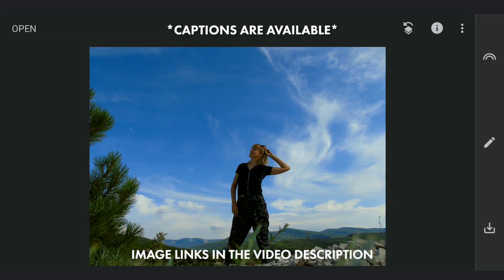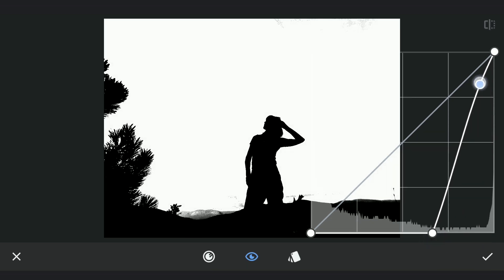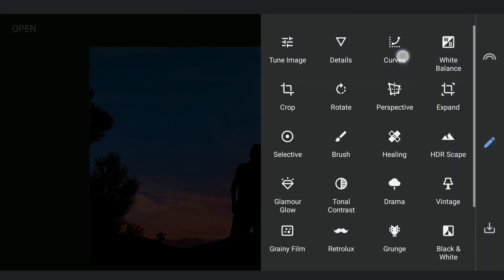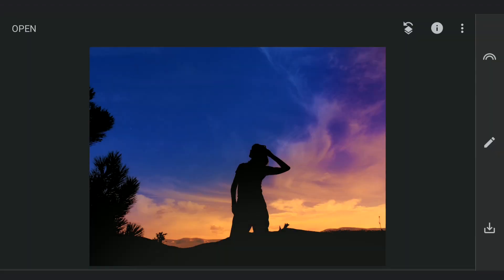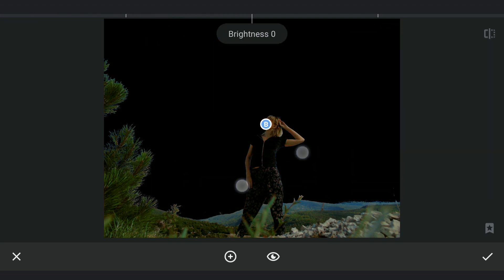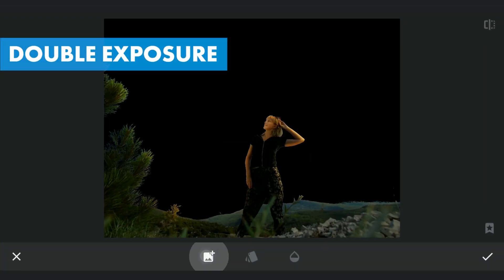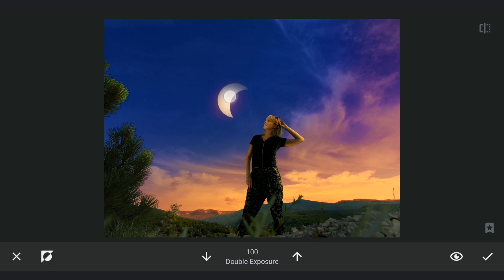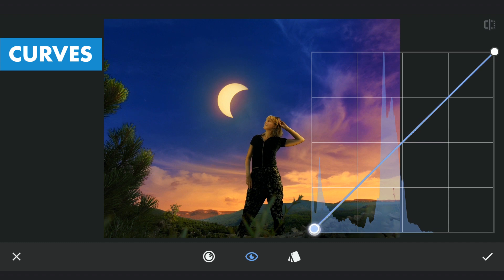Dramatic Retouching in SNAPSEED | SNAPSEED TUTORIAL | Android | iPhone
In this Snapseed tutorial, I try doing a edge glow on a subject with new tricks. This is the first time I did this kind of edit. Used two separate edits for the background and the foreground. Curves with masking was used extensively to give the edge glow, Double Exposure tool to add multiple images. The final touch was adding a separate image of a moon to give it a dreamy look.

Note that this video is not for beginners.
Below linked videos should come in handy before trying the tricks used in this video

**Captions available in English, Spanish, Portuguese, French, Russian, Indonesian, Vietnamese and Hindi**